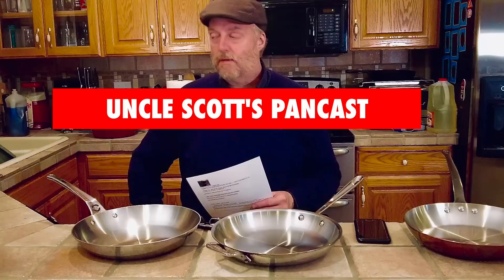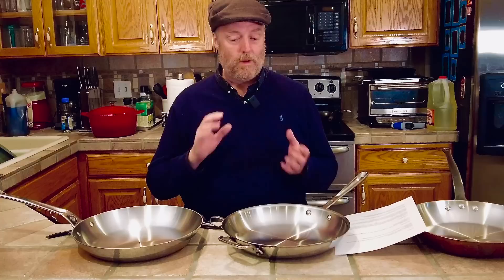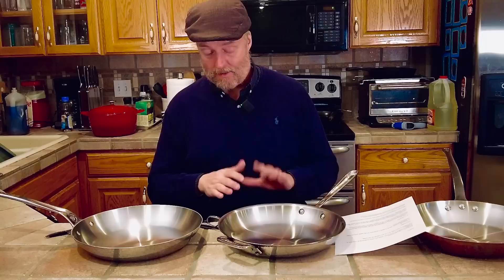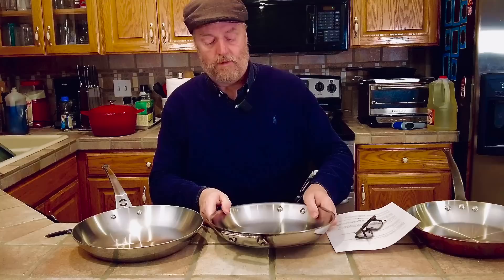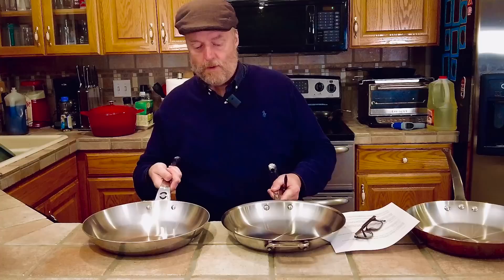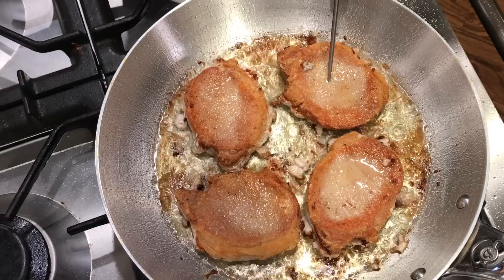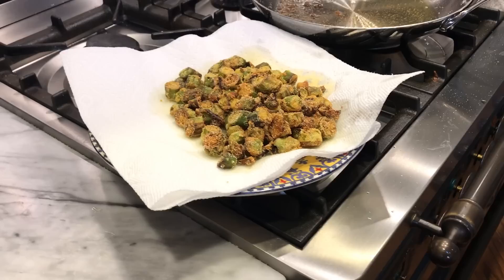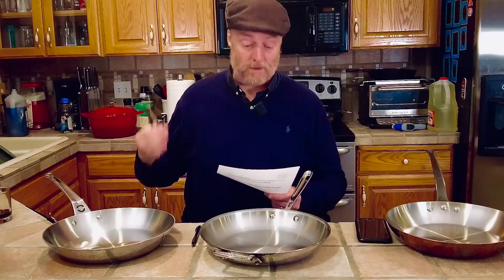Episode 22: All-Clad vs. De Buyer, Copper Pans, Shun Shears, and More!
Uncle Scott's Pancast talks All-Clad Copper Core vs. De Buyer Affinity frying pans, looks at skyrocketing copper pan prices for Inocuivre and Mauviel, checks in on peanut oil at Costco and Sam's Club, reviews some fancy Shun kitchen shears and more!

All-Clad Copper Core

Mauviel Copper Cookware

Shun Shears